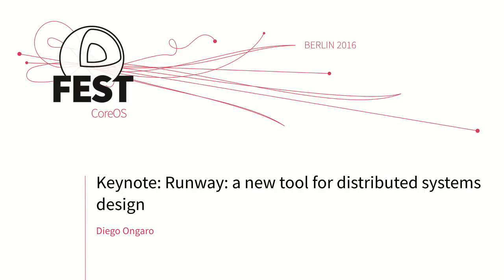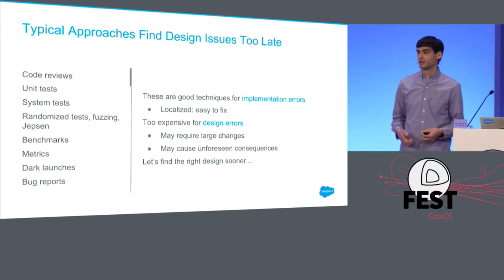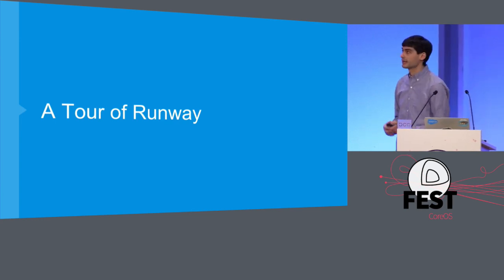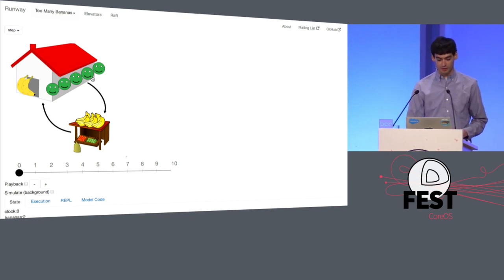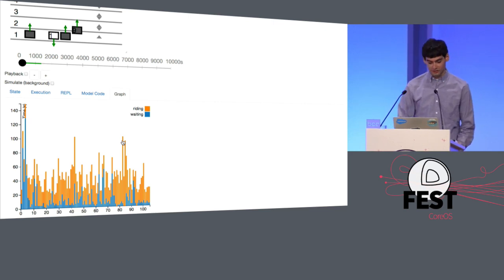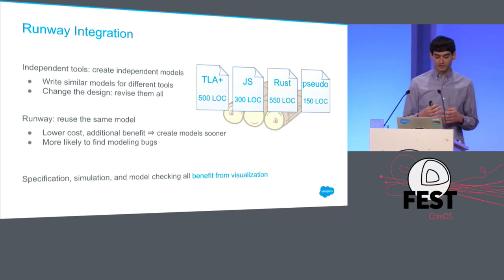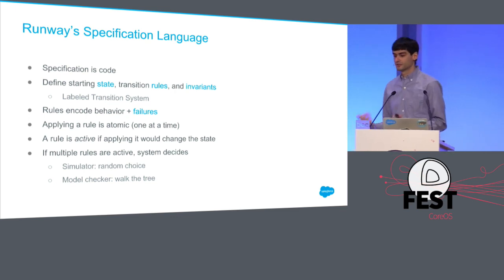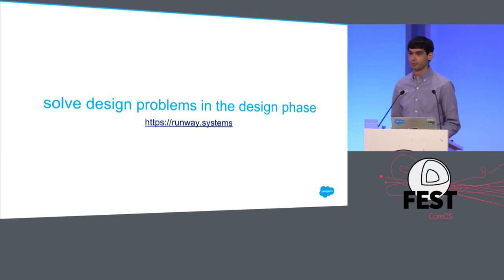Keynote: Runway: a new tool for distributed systems design, Diego Ongaro